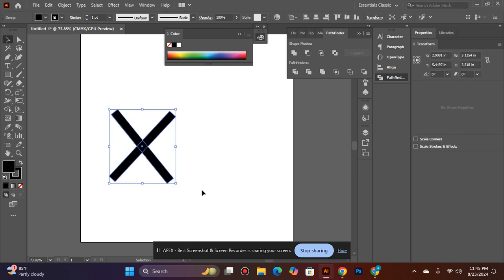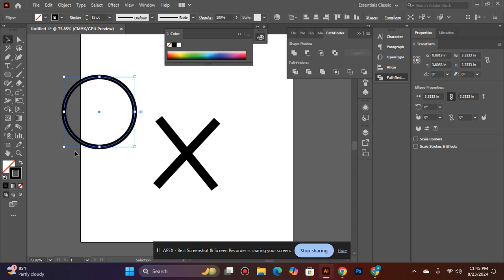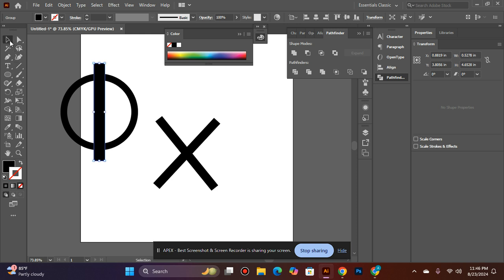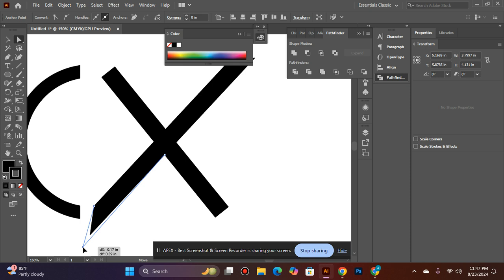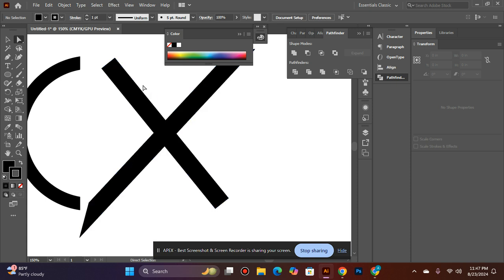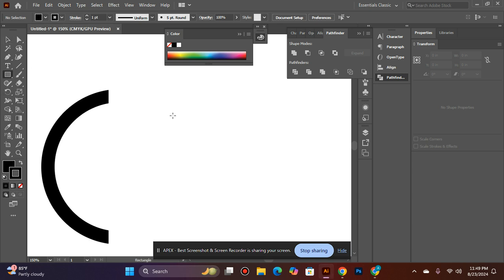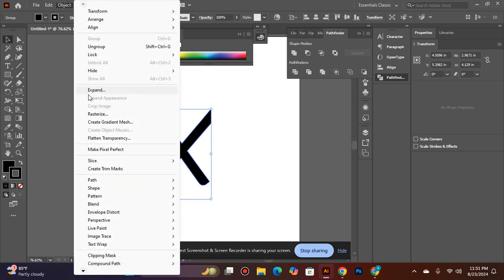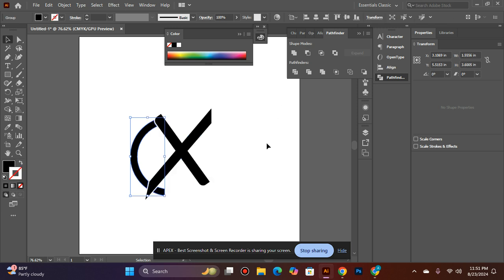Custom Logo | How To Make Custom Logo Clipping Mask In Letter| Minimal logos | Tutorial #16